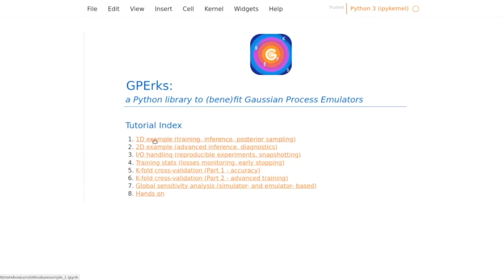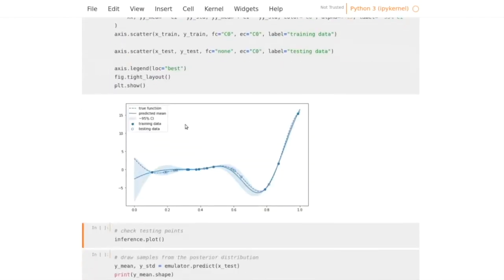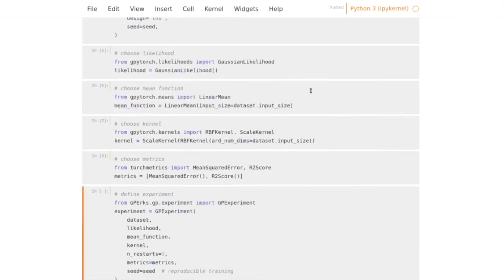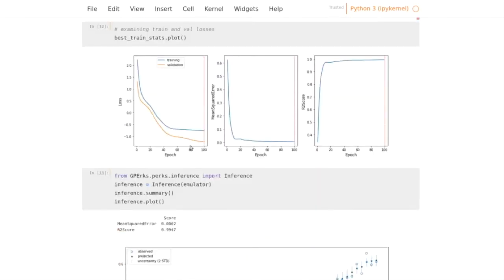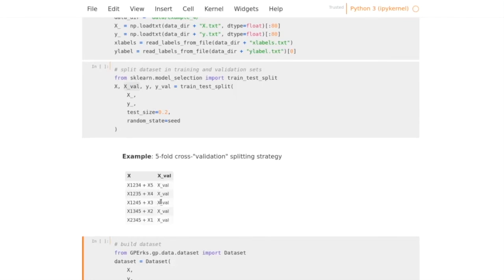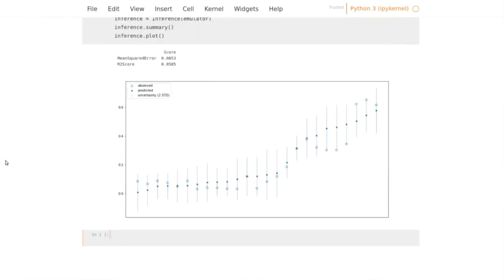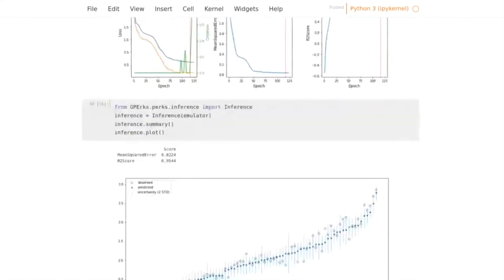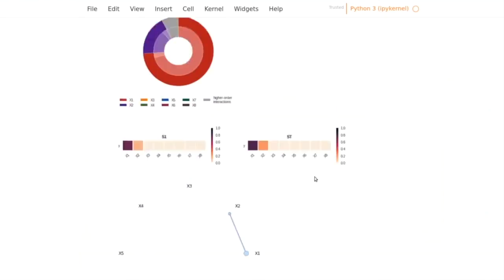GPErks Tutorial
In this tutorial, you will learn how to use GPErks Python library to emulate your computer code output using a univariate Gaussian Process Emulator. A set of perks come with the library, including automatic inference, diagnostics and global sensitivity analysis. We will go through each of these and many more features we implemented to ease researchers' life when it comes to model analysis and uncertainty quantification.
[0:00:00] 0. Introduction
[0:01:02] 1. 1D example (training, inference, posterior sampling)
[0:15:56] 2. 2D example (advanced inference, diagnostics)
[0:24:50] 3. I/O handling (reproducible experiments, snapshotting)
[0:32:23] 4. Training stats (loss monitoring, early stopping)
[0:46:50] 5. K-fold cross-validation (Part 1 - accuracy)
[0:54:55] 6 K-fold cross-validation (Part 2 - advanced training)
[1:01:53] 7. Global sensitivity analysis (simulator- and emulator- based)
Tutorial based on GPErks v0.1.0 API.